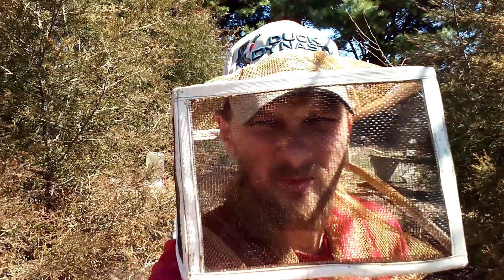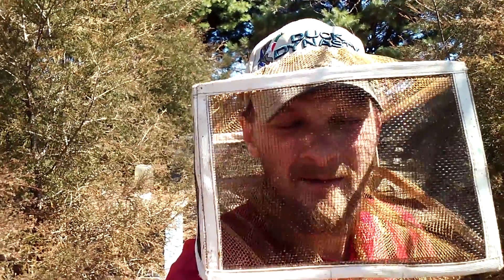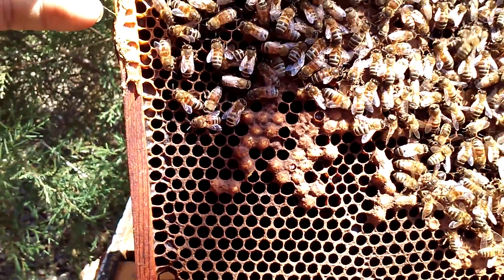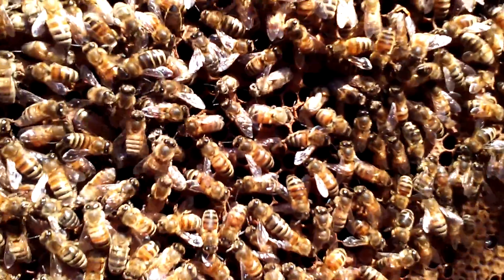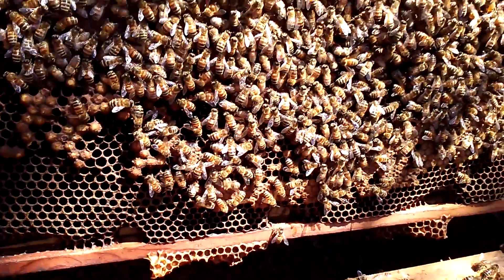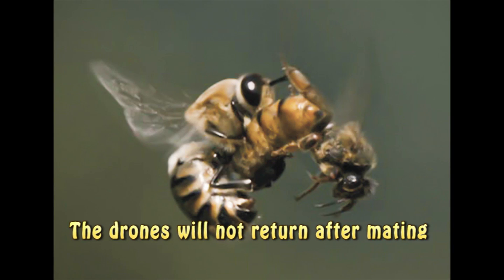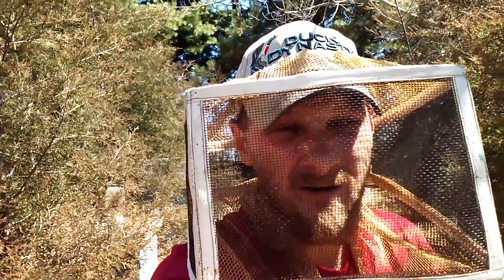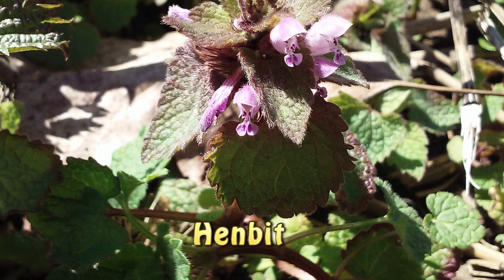Early Spring Surprise Found In Bee Hives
This week I made a quick inspection of a few bee hives, to check the brood production and food stores. I was very surprised with what I found already being raised in the colonies. To give you a hint, they're needed before queen rearing can begin. Still not sure? Tune in and see!